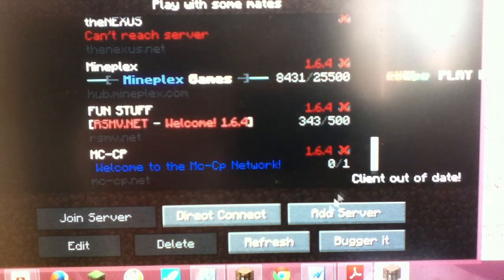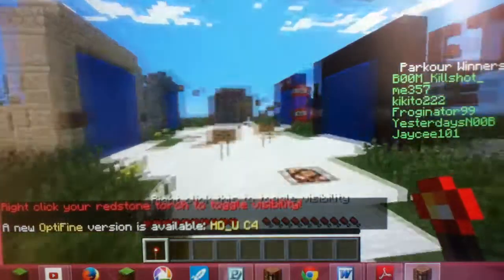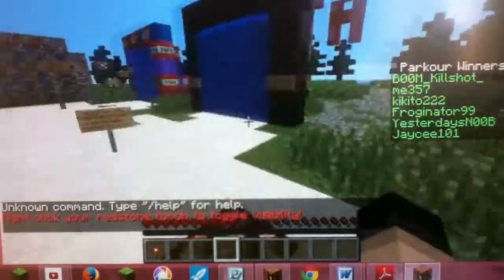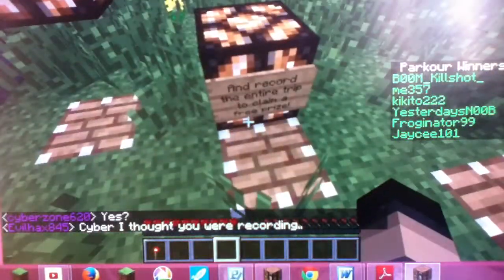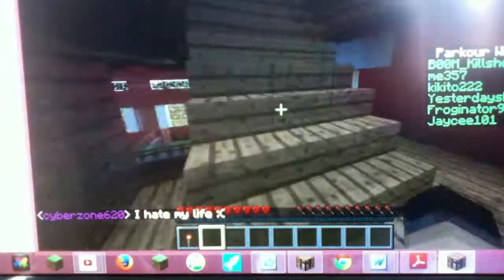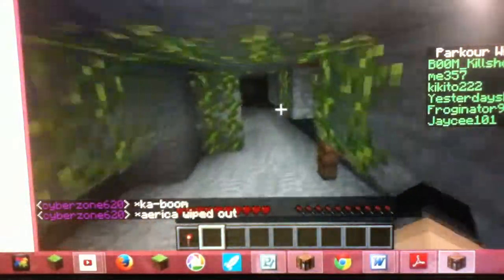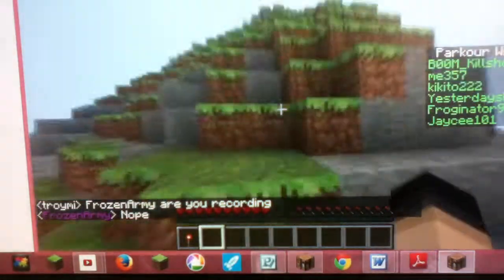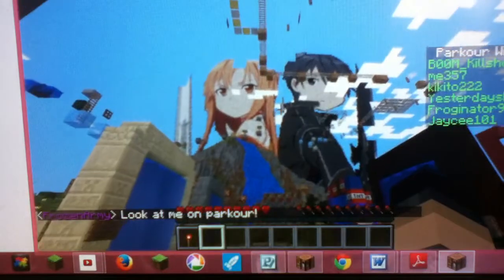09FireFox SERVER SPOTLIGHT: REDWARF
A FUN NEW SECRET SERVER THAT I BET YOU DIDN'T EVEN NO ABOUT
IP: Play.redwarfare.com